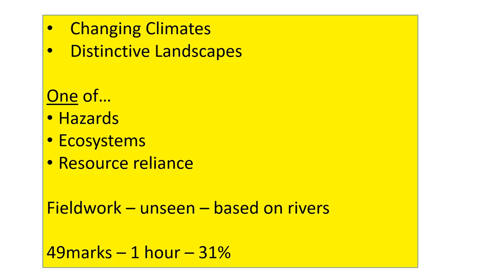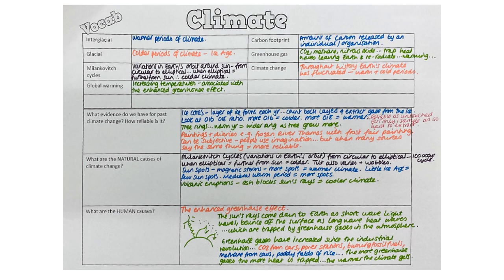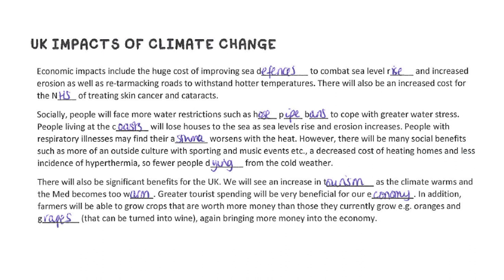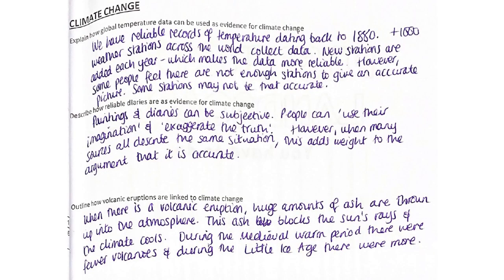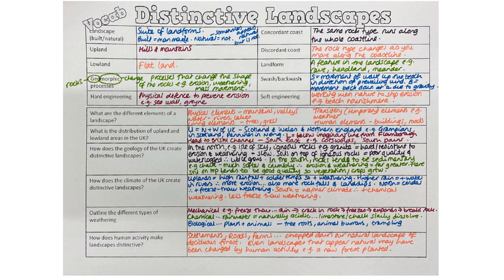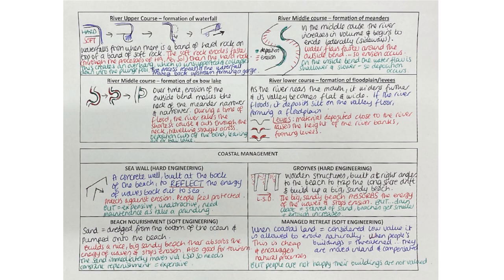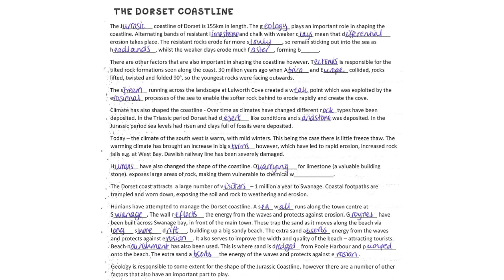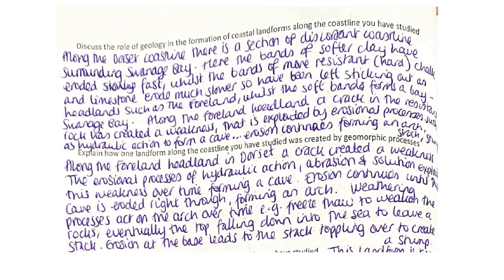YEAR 11 PAPER 1 Compulsory Sections A and C (OCR B GCSE Geography)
Part 1 for Paper 1...You also need to watch the video for your chosen option...